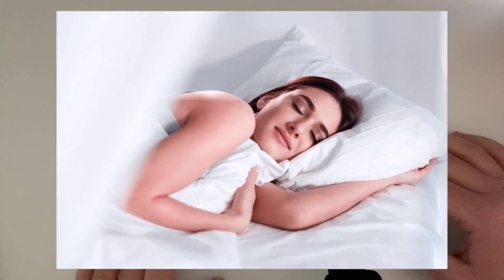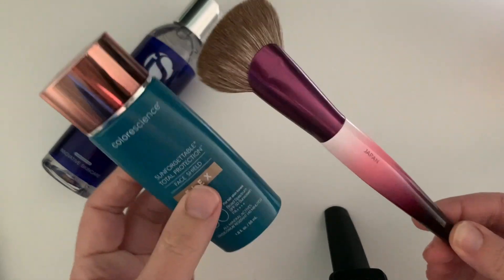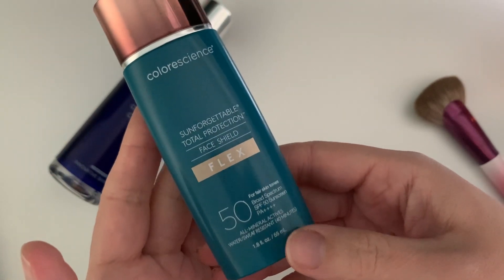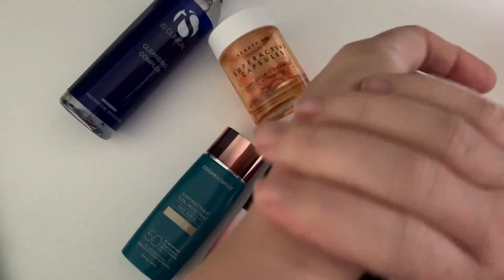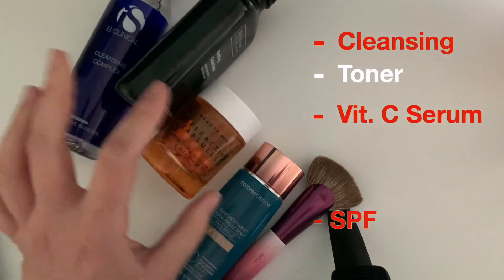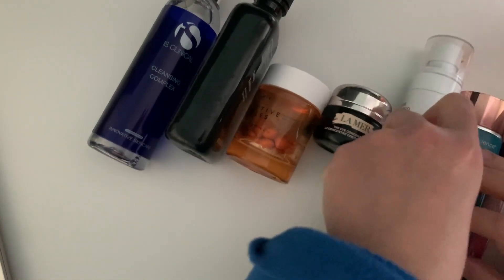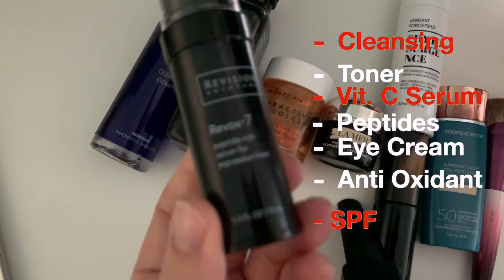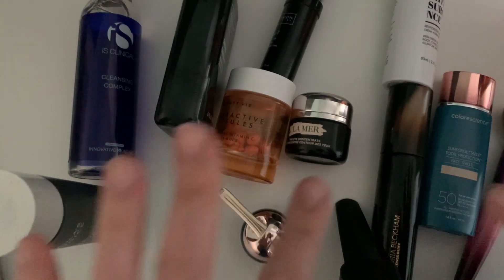Time-effective AM SKINCARE ROUTINE: Steps + Products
Products mentioned:
Victoria Beckham x Augustinus Bader Cell Rejuvenating Priming Moisturizer
Phytosurgence Verdant Forcefield
Colorescience Flex SPF
Revision Skincare Revox 7
Revision Skincare Soothing Facial Rinse
Beauty Pie Vit C Capsules
Florasis Ginseng Care Lip Balm
Sonia G Base Brush (Lotus Set)